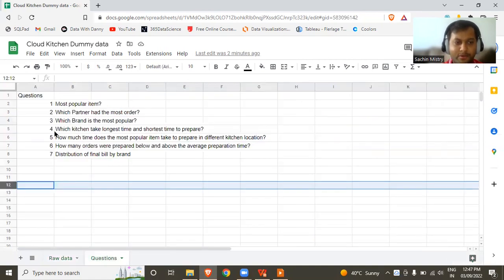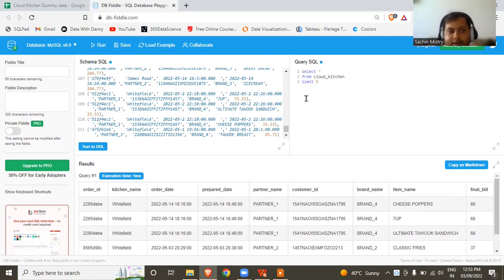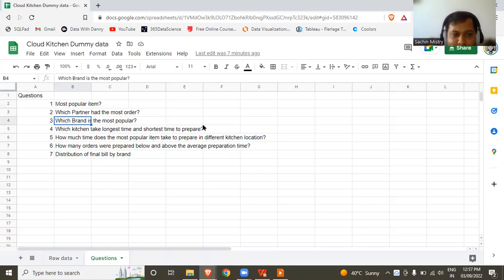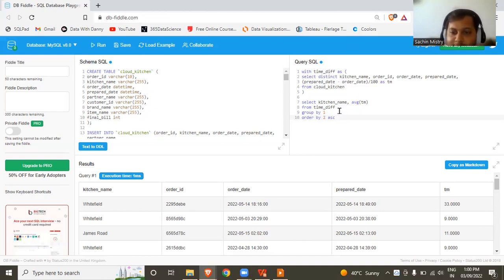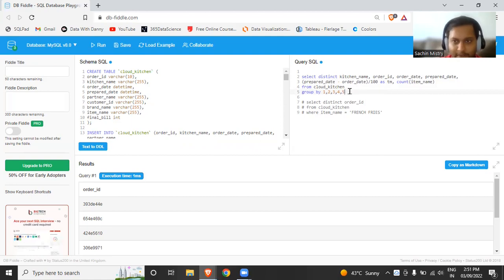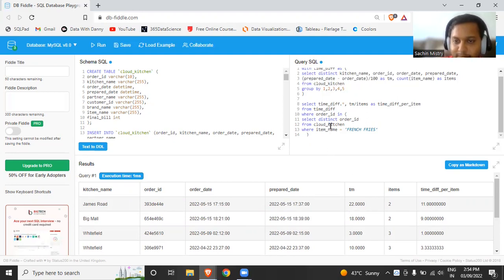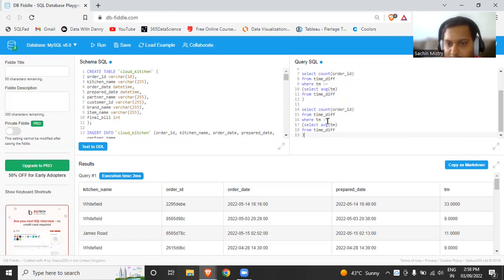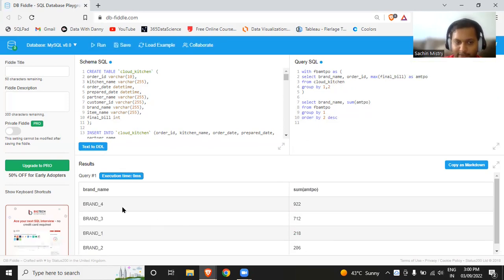Data Analysis using SQL | Cloud Kitchen | CTEs & Group BY | Excel to SQL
DB-Fiddle: An online SQL database playground for testing, debugging and sharing SQL snippets.

Index
0:34 - Introduction to Data
1:38 - Questions
1:57 - Introduction to db Fiddle
2:15 - Create table Query
4:24 - Solution to Question 1 (Most popular item?)
5:52 - Solution to Question 2 (Which Partner had the most order?)
6:30 - Solution to Question 3 (Which Brand is the most popular?)
7:01 - Solution to Question 4 (Which kitchen take longest time and shortest time to prepare?)
10:27 - Solution to Question 5 (How much time does the most popular item take to prepare in different kitchen location?)
16:35 - Solution to Question 6 (How many orders were prepared below and above the average preparation time?)
19:07 - Solution to Question 7 (Distribution of final bill by brand)

How can DB-Fiddle help you?
• Create sample datasets and query them
• Share the scenario and queries with others